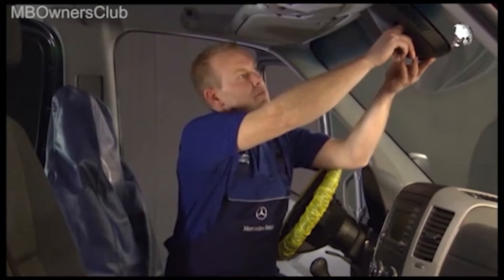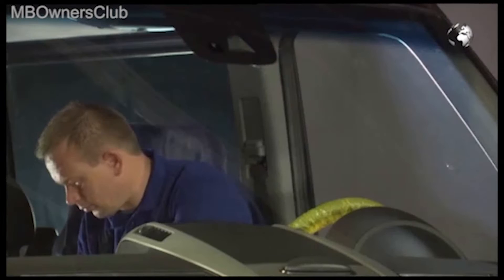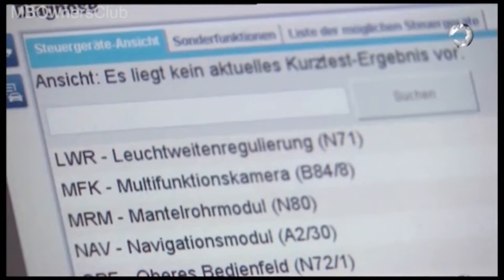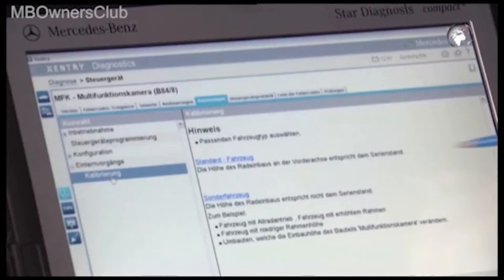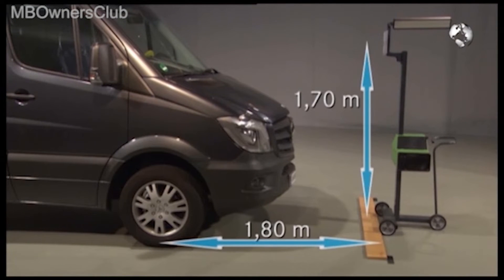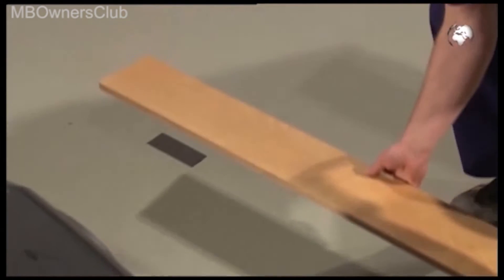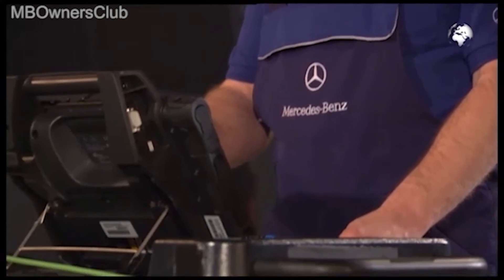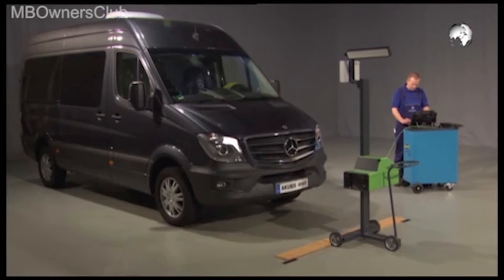Fixing Lane-Keeping Assist on a Mercedes-Benz Sprinter: Multifunction Camera Replacement (W906)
This video describes the process of removing and installing the multifunction camera in a Mercedes-Benz Sprinter vehicle with the W906 code. It is intended for those who have received a message in the display of their vehicle indicating that the lane-keeping assist is not functioning, and suspect that the camera may be defective. The video details the steps for removing the camera, disconnecting the electrical connector, and installing a new camera. It also includes instructions for subsequent calibration setup, including the use of a calibration target and the use of the Star Diagnosis system to perform the SCN coding and calibration process. This video would be useful for mechanics or individuals with some automotive repair experience who own a Mercedes-Benz Sprinter with the W906 code and are experiencing issues with their lane-keeping assist.